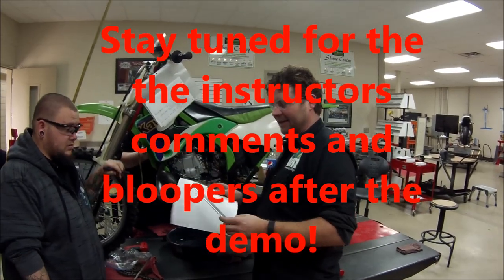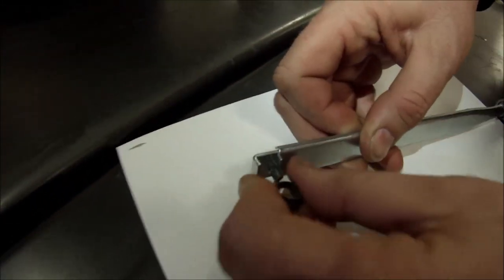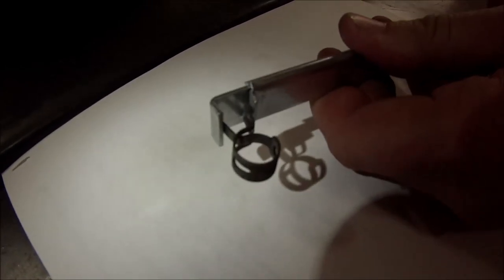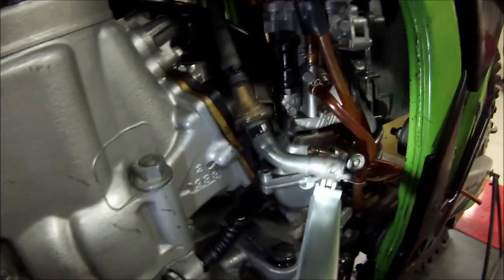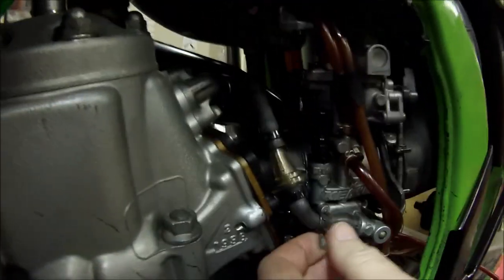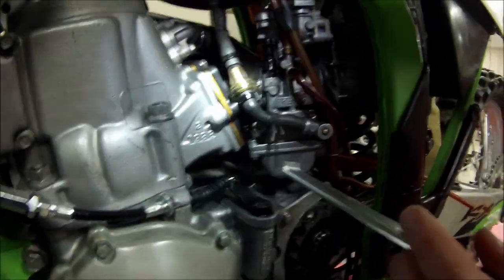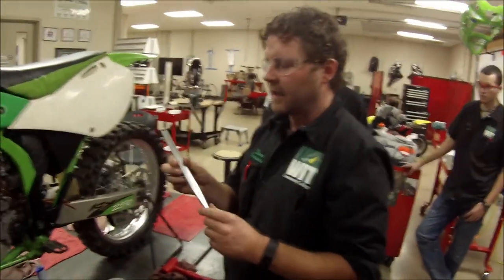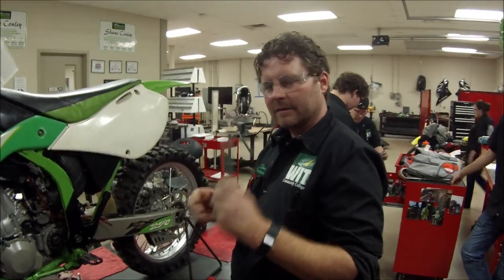Cool hose clamp removal installation tool found on craigslist. Funny Blooper at end!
Update: The Program closed in 2019.